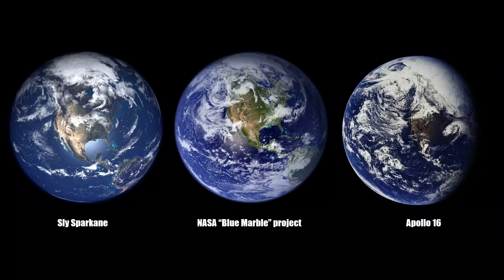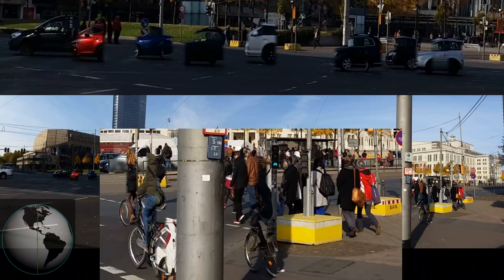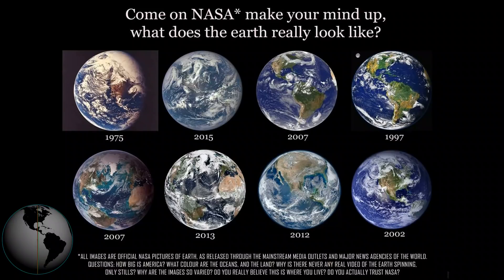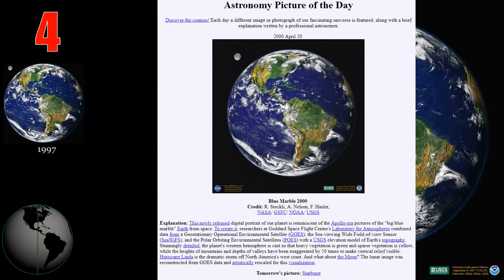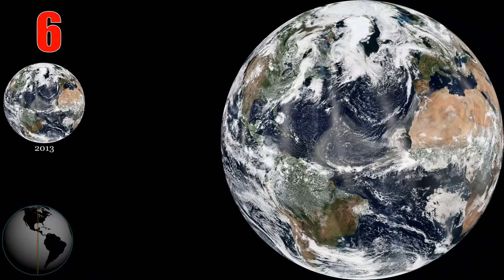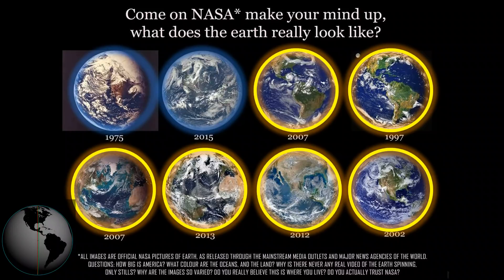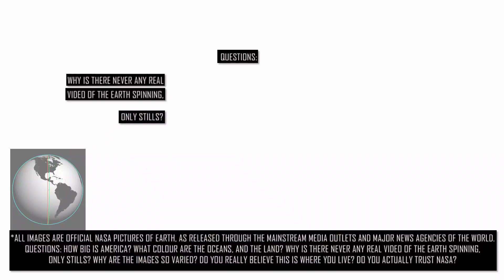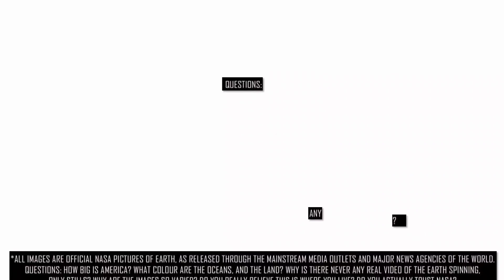Flat Earth: Photographs, Composites and CGI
1